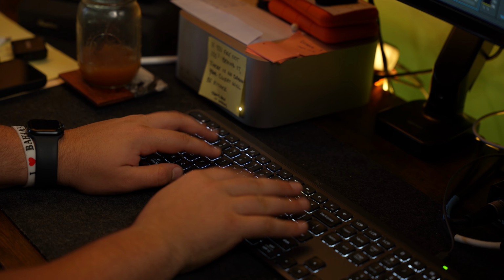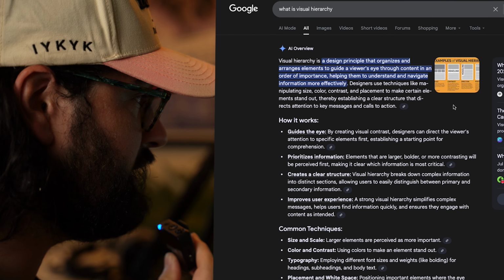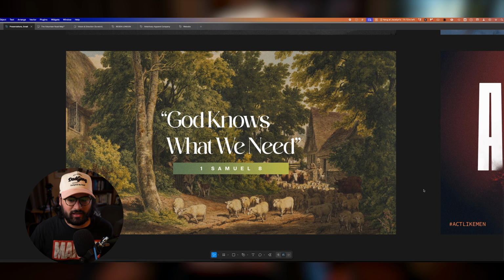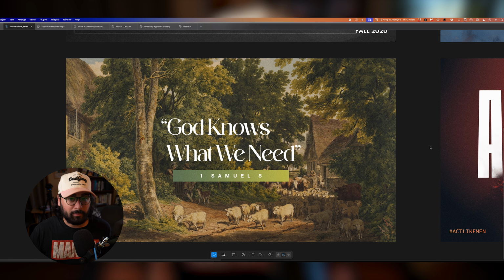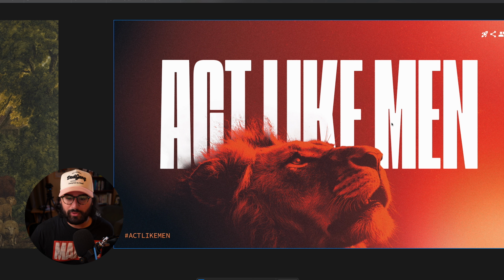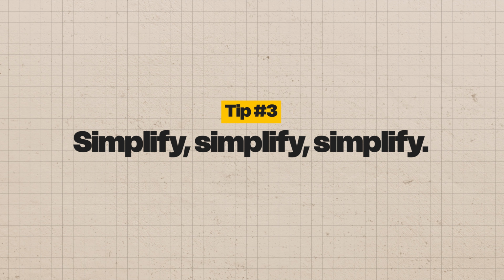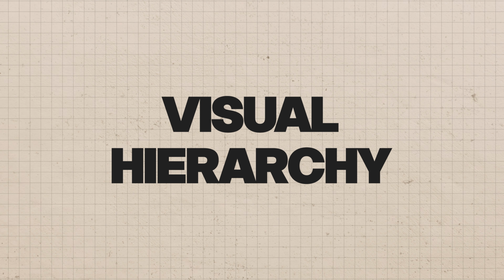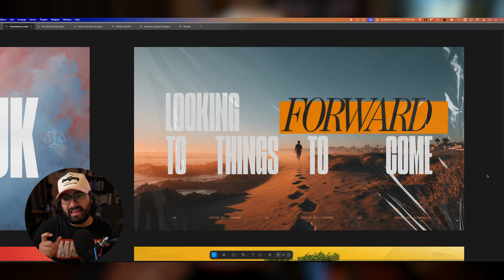3 Free Ways to Instantly Improve Your Church Graphics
🎨 Want to make better church graphics—without spending a dime?

In this video, I’ll show you 3 simple, free ways to immediately improve your church’s designs:

1️⃣ Use information hierarchy to prioritize your message.
2️⃣ Master font pairing (2 fonts max for clarity).
3️⃣ Simplify your designs so clarity wins.

Whether you’re brand new to church design or have been making graphics for years, these principles will level up your visuals right away. And remember: you can always break design rules—but first, you have to know how to use them.

👀 Watch until the end for my bonus thoughts on maximalism vs. simplicity in church graphics.

🔴🟢🔵 Coolors has been one of my favorite design tools for the last seven years--use their platform to help you generate new color palettes for designs from scratch or from reference photos. If you sign up with this link it helps grow the channel! 😁